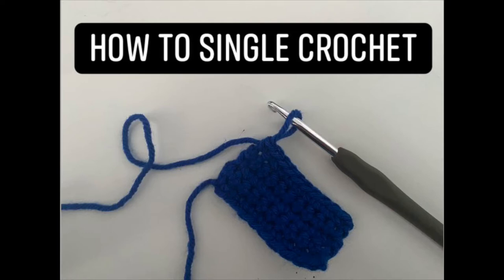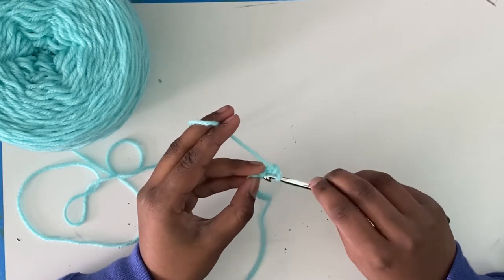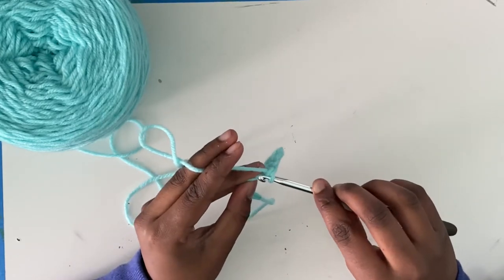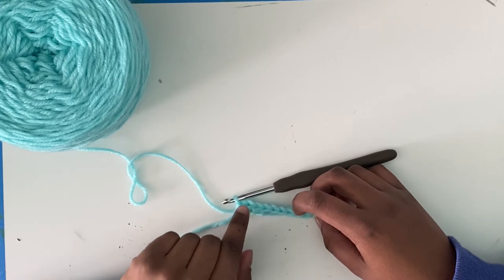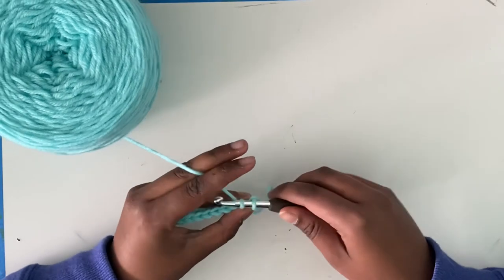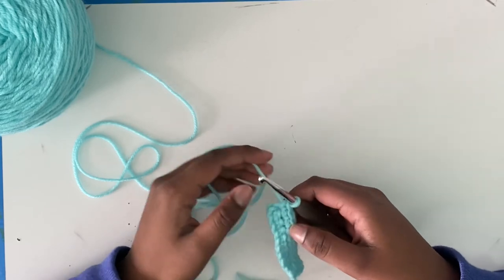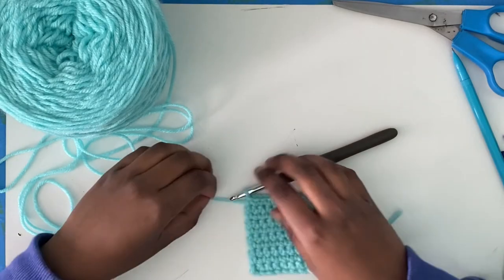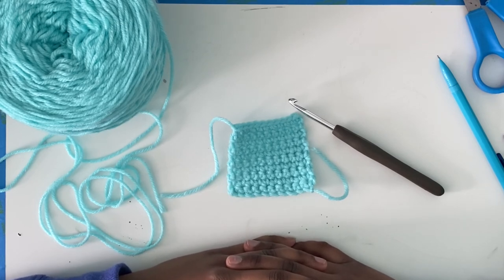How to single crochet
In this video, I teach you how to make a single crochet, usually abbreviated as sc.